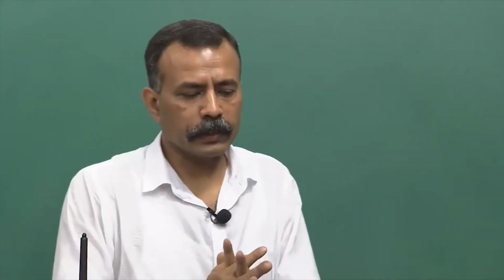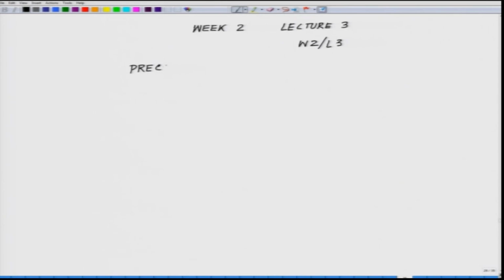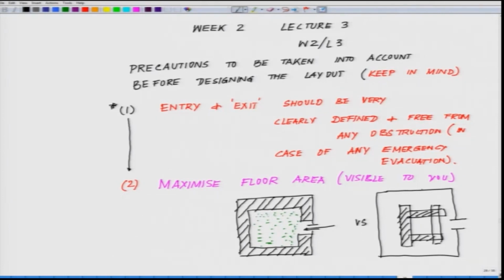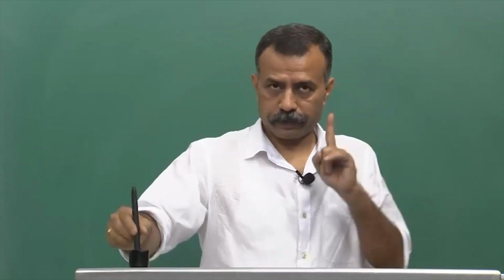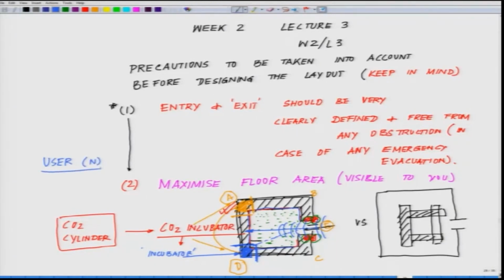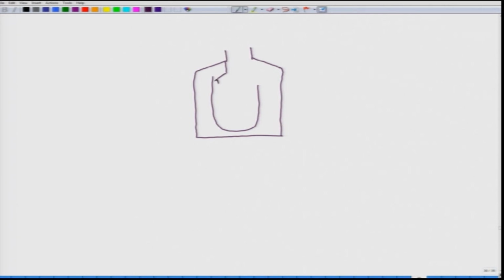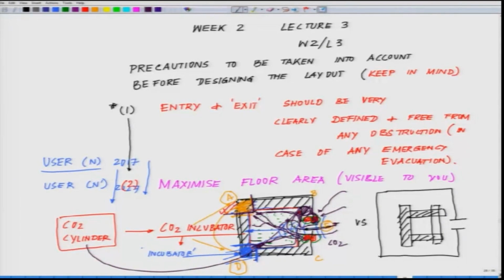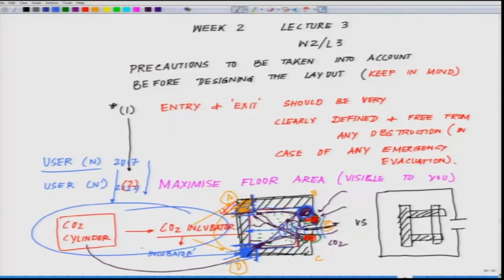Precautions during designing the lab layout - I